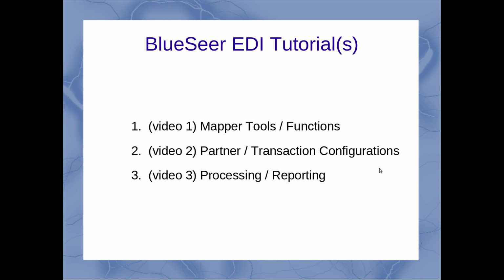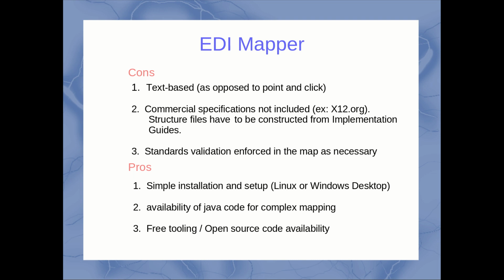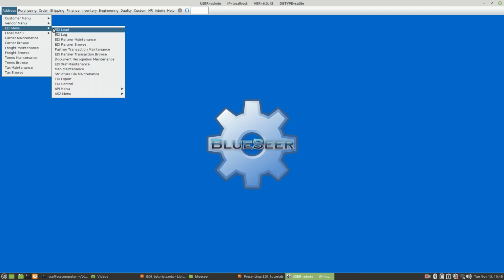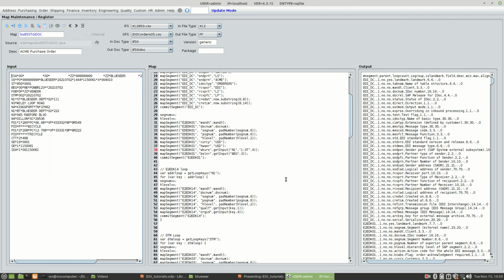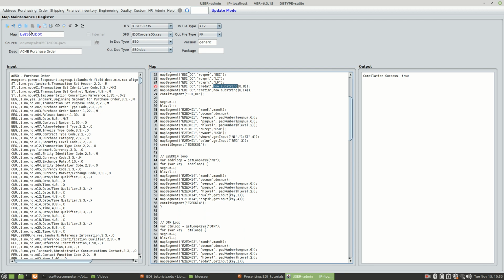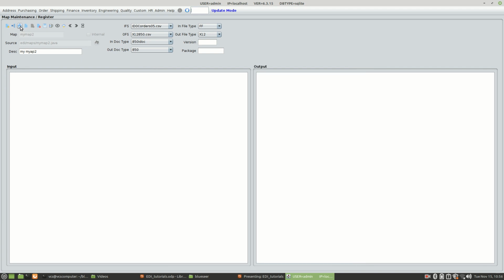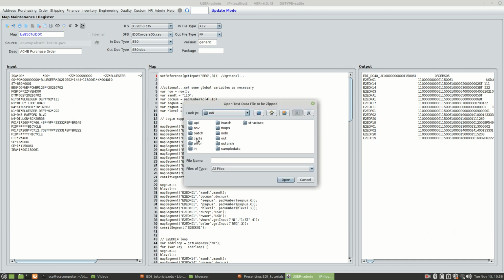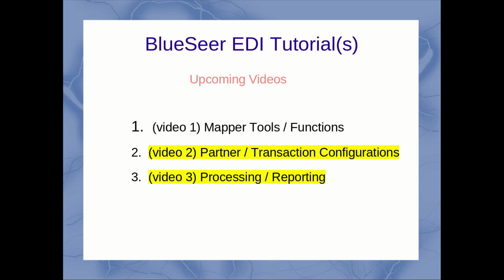EDI Mapping Editor (Part 1)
This video is part 1 of a three-part series of videos that provide a brief description of the new EDI functionality recently introduced in Version 6.3 of BlueSeer.   It specifically provides an overview of functionality and navigation of the mapping editor.